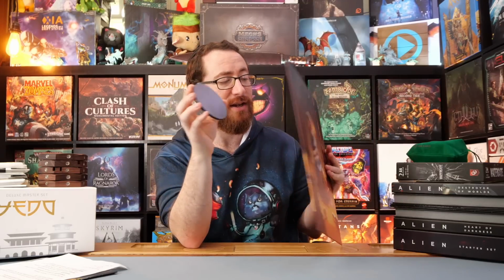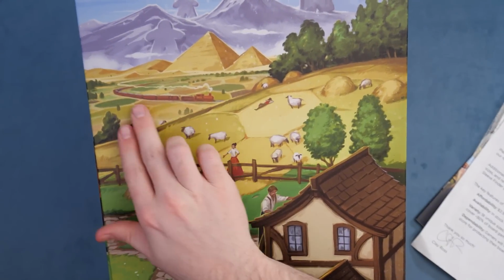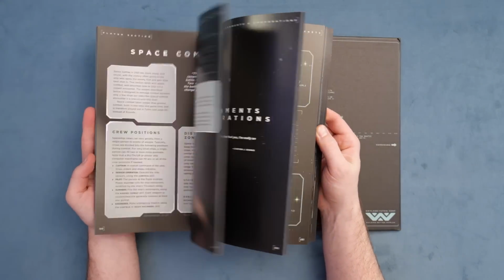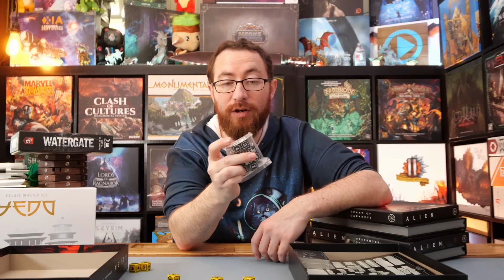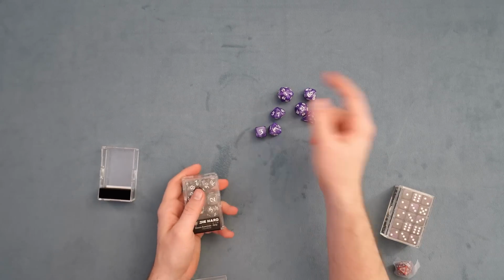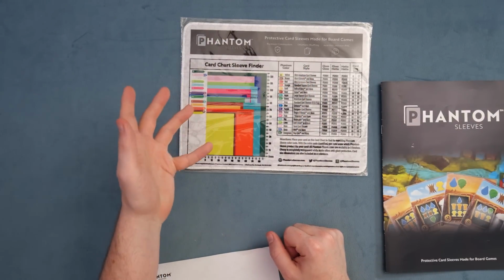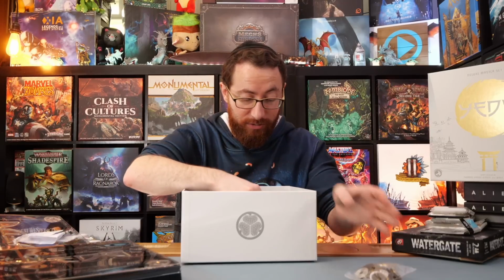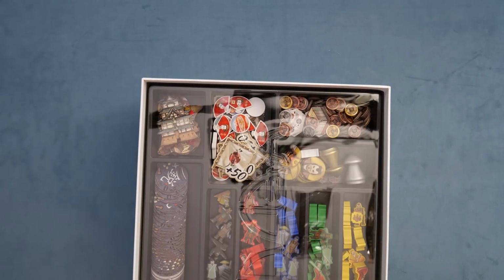Andrew Bosley Wall Prints, Yedo, All The Alien RPG - Board Game Upgrades & More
Board game upgrades and deluxifications, another month, another video. This time with more inserts, playmats, upgraded bits and more.

Code - BGC-STELLAR
It's active from 5/26/2023 to 6/12/2023

TimeStamps:
0:00:00 - Introduction
0:00:18- Top Shelf Gamer
0:01:40 - Stellar Art Prints
0:07:35 - Alien RPG
0:12:45 - One Sharp Joe Component Trays
0:13:42 - Die Hard Dice
0:16:40 - Phantom Sleeves
0:19:40 - Yedo
0:23:15 - Wrapping Up